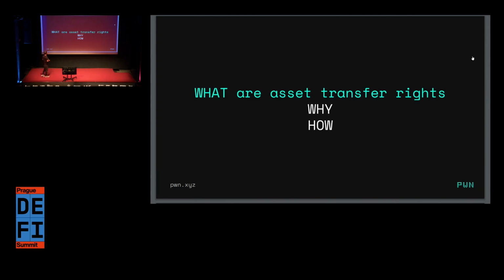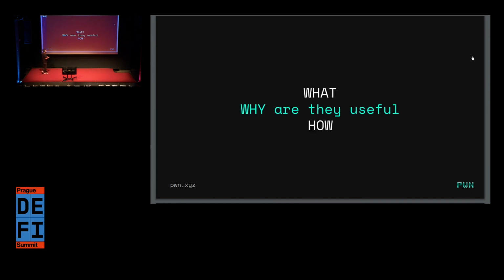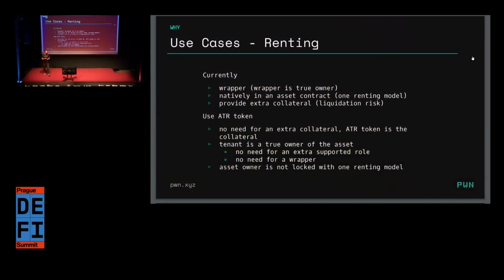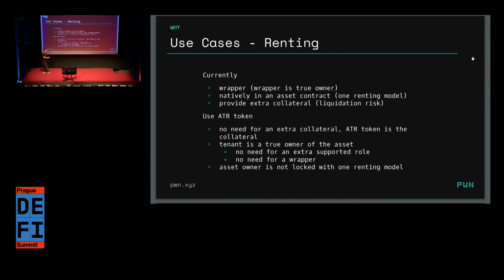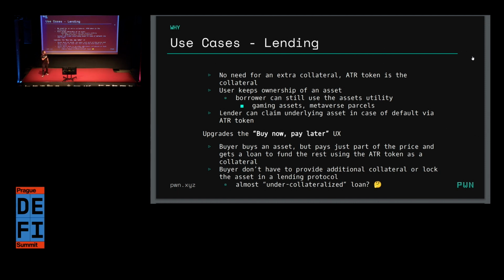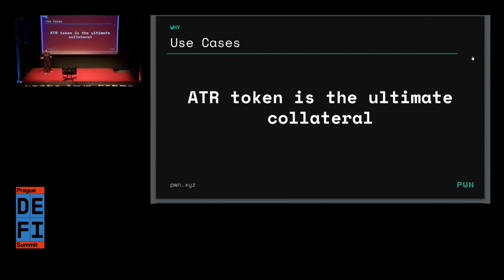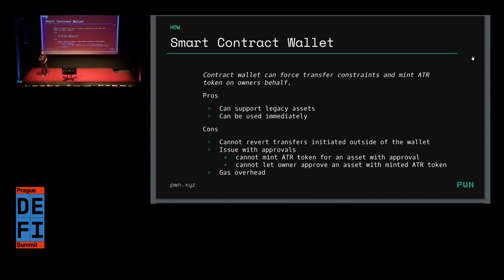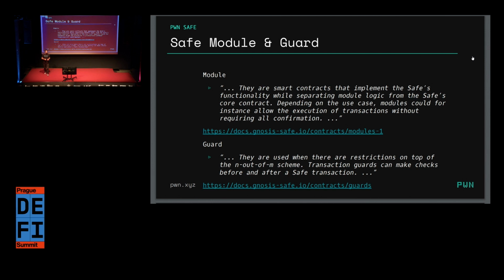Tokenized Asset Transfer Rights / Naim Ashhab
Tokenizing owners' rights, specifically the right to transfer an asset, can have a huge positive impact on the DeFi UX. In this presentation I will make a case for why it levels up the borrowing & renting experience, and how it can elegantly increase security while keeping assets utility convenient.